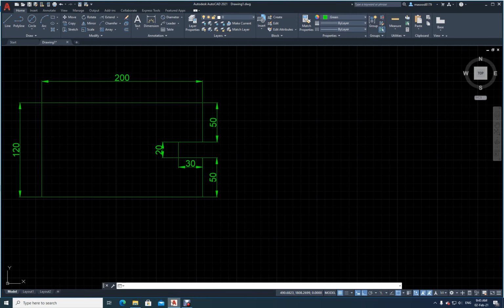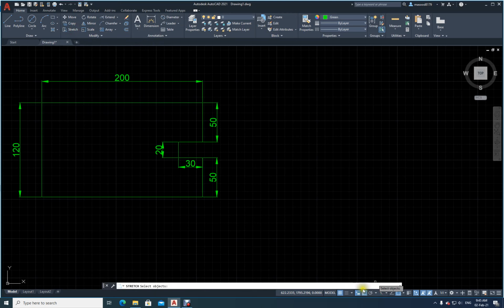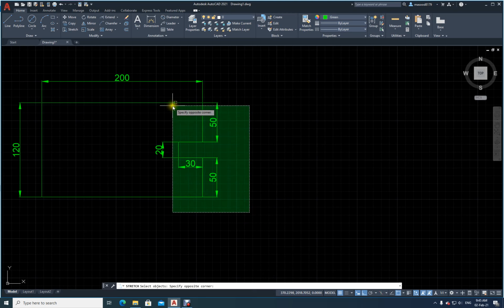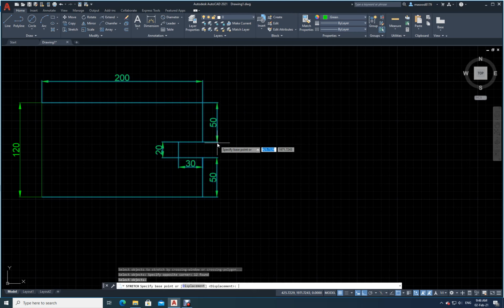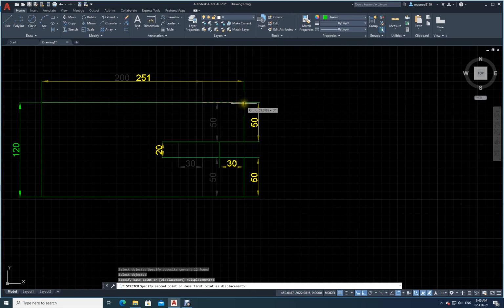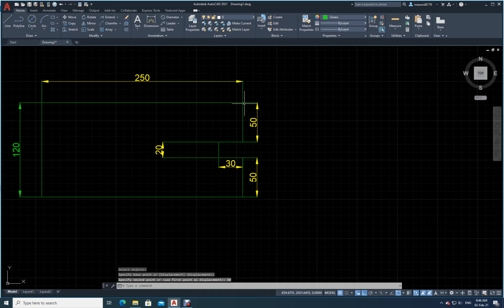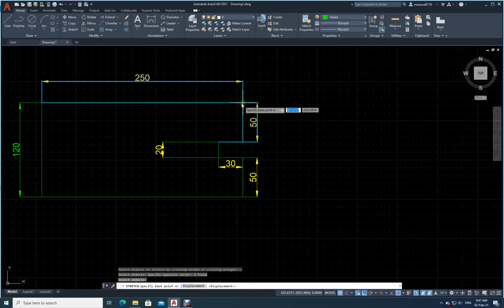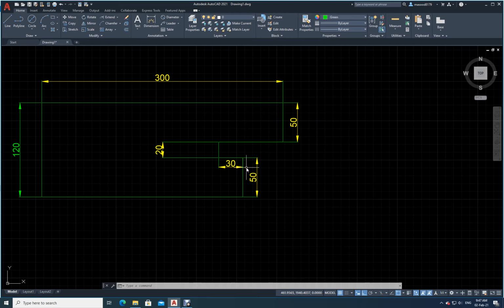2 5 0 Modifications STRETCH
This video explains how to use stretch command in CAD